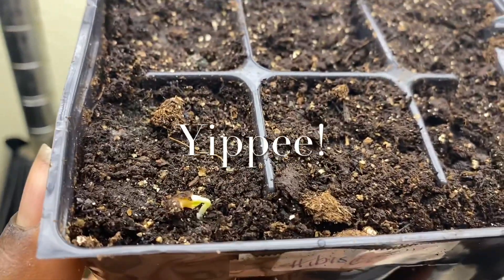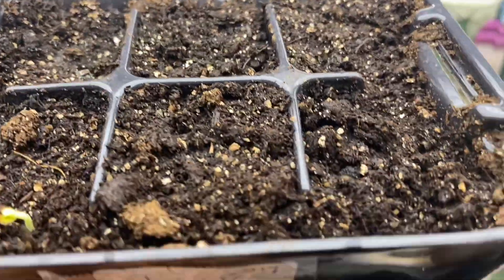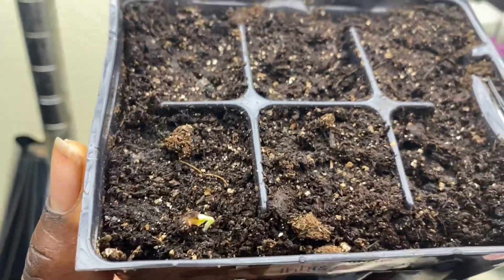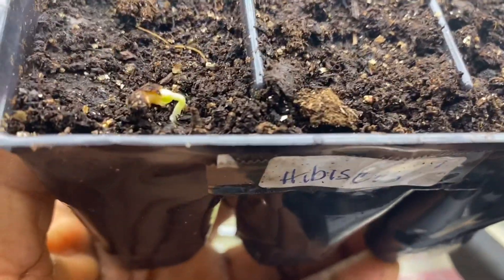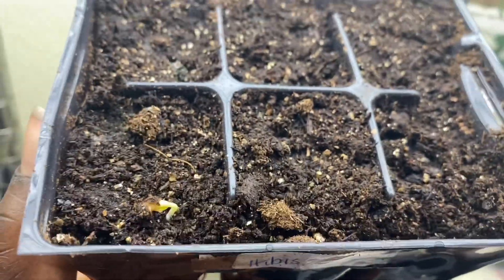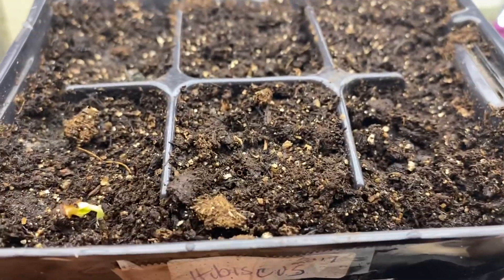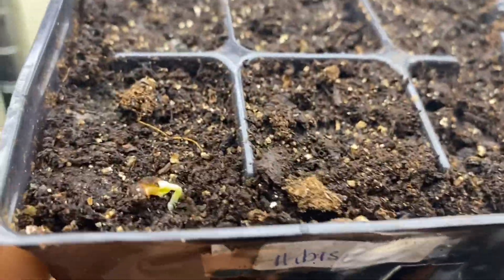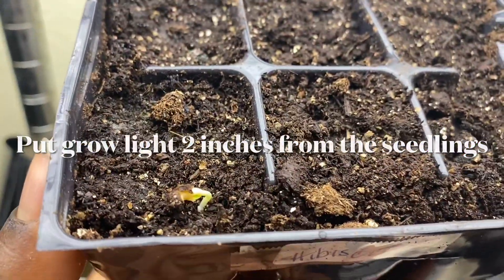Episode 350: Yippee!!! Hibiscus Seed Germination Update! Let there be Light!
In the Episode Lady Cheryl shares How the first Hibiscus Seed Germinated   Now you remove the heating pad and put them under a grow light!

If the answer is too long, I’ll address it in my next Monday Night Chat at 7 pm (central time zone)when I answer questions about gardening and pressure & water bath canning as well as dehydrating and freezing your harvest. I also discuss my natural hair and skin care products.

I try to answer all your questions. If I can’t, I will direct you to where you can find the answer.
Kindest Regards,
Lady Cheryl

Checkout Lady Cheryl’s Natural Products for your Hair, Skin & Spirit

You are welcome to  join me for my Weekly Monday Night Live Chats @ 7:00 pm central time zone.

gardenzone8a Mesquite, Texas.